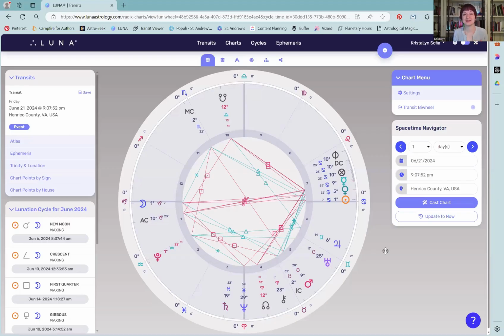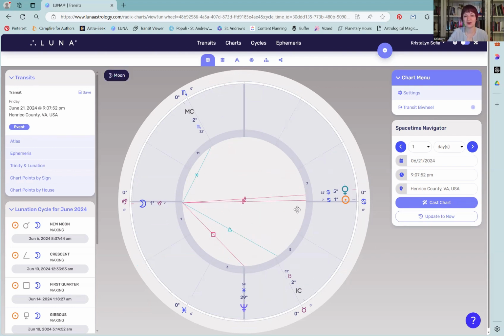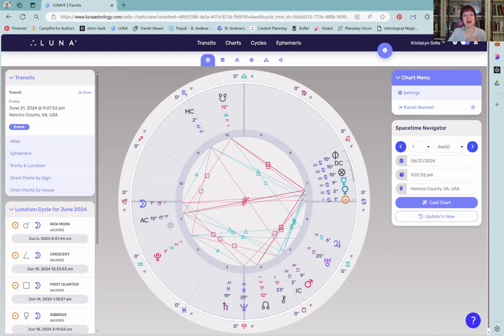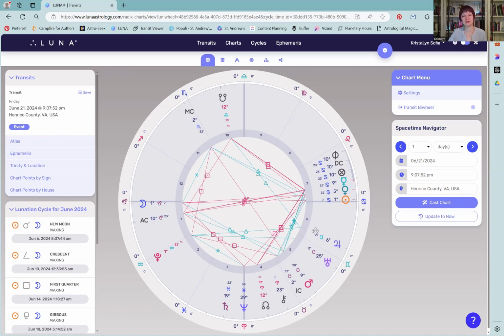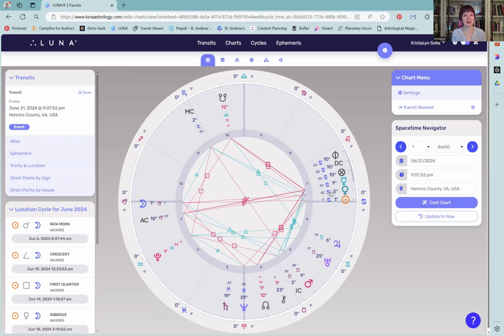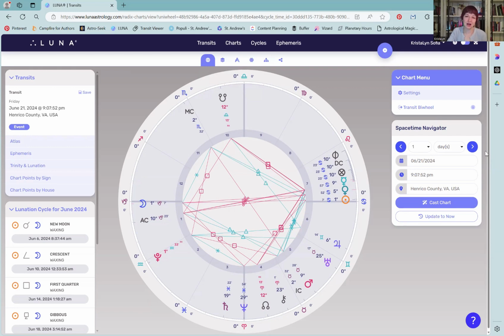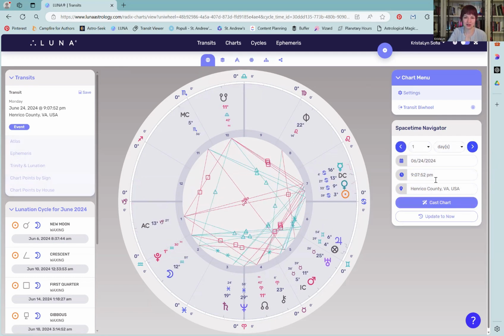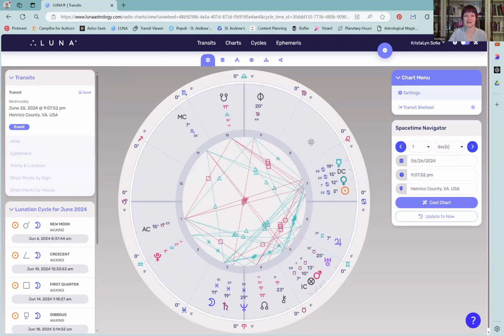2024 Full Moon in Capricorn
This week’s Full Moon is in her sign of Detriment, Capricorn. With The Sun, Mercury, and Venus all in Cancer opposed by the Moon, the Cancerian themes of community and belonging may feel far away right now. This feeling may be temporary and you may find clarity and resolve within two or three days. However if the feeling persists, this could be a great time to assess how your current community makes you feel and if that feeling isn't joy, you may be able to recognize the type of people and circumstances you would rather be surrounded with.